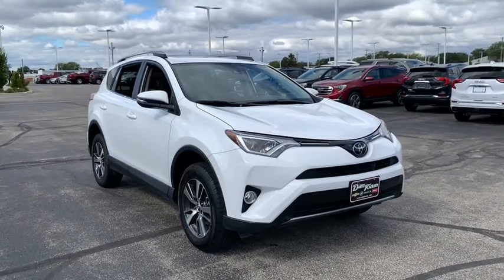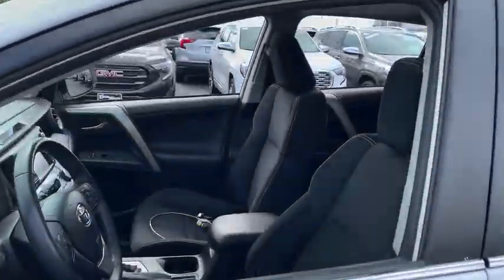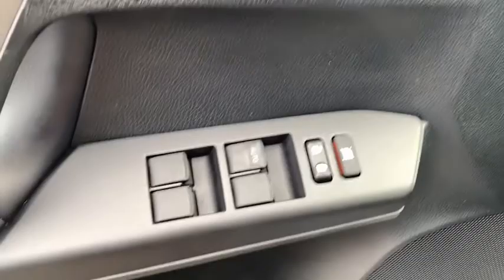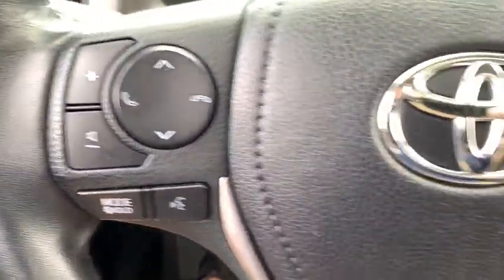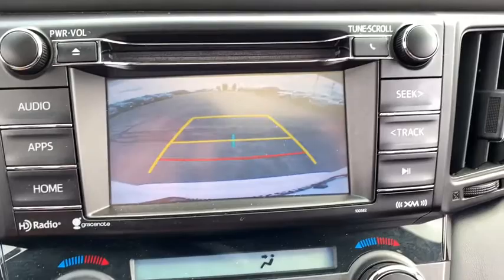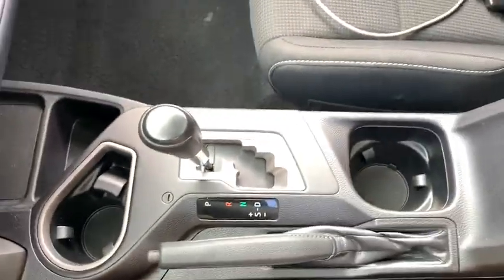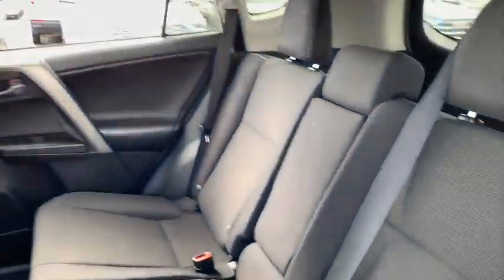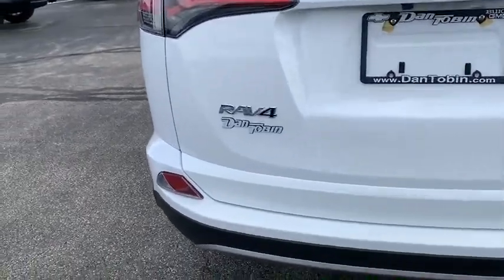2018 Toyota RAV4 Dublin, Powell, Hilliard, Columbus, Westerville, OH P9331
Used 2018 Toyota RAV4 available in Columbus, Ohio at Dan Tobin Buick GMC. Servicing the Dublin, Powell, Hilliard, Westerville, OH area.